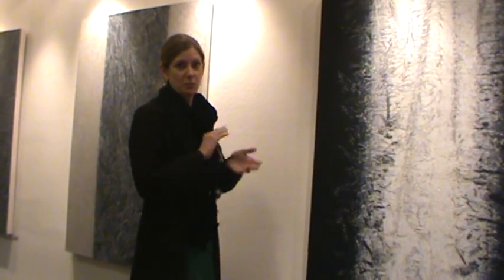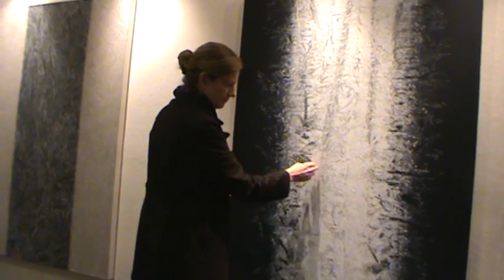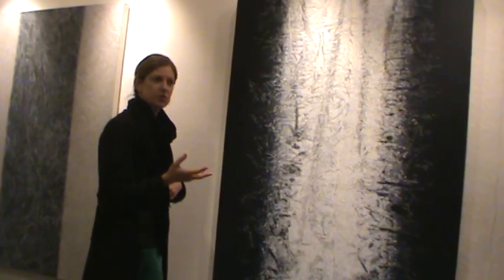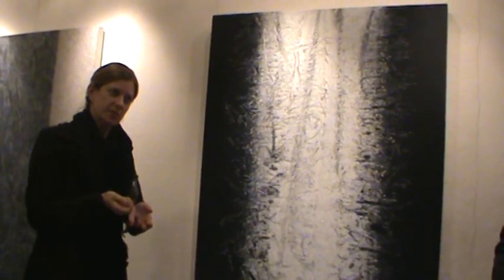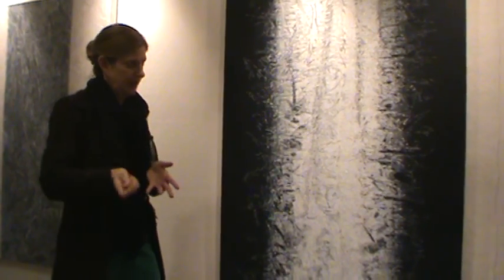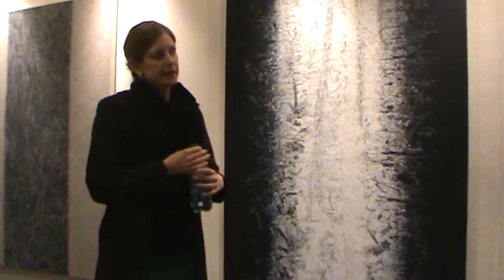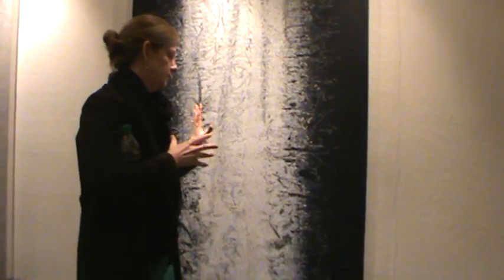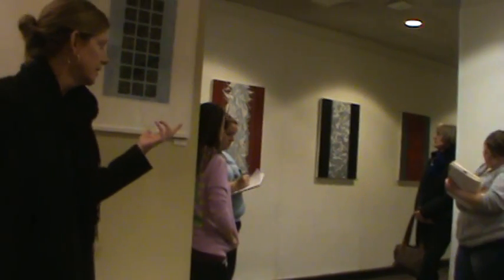Holy Family University Art Gallery: Jill Grimes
Jill Grimes describes her surface study paintings.